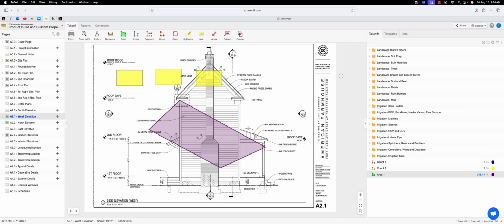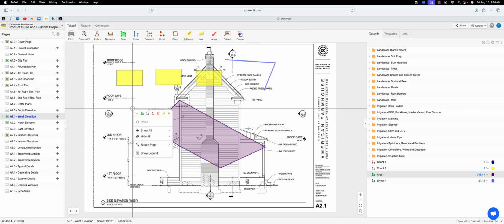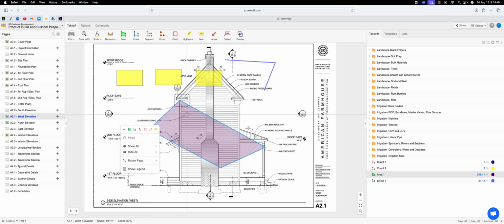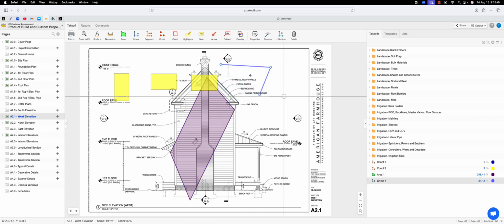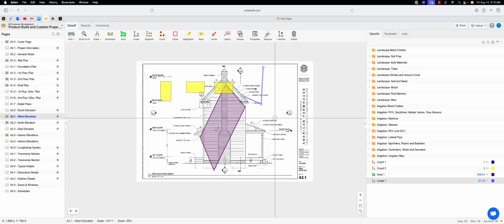How to Rotate Counts, Lines and Areas in Your Plans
In zzTakeoff it is very easy to rate counts, areas and linear measurements. Watch this video to learn more!